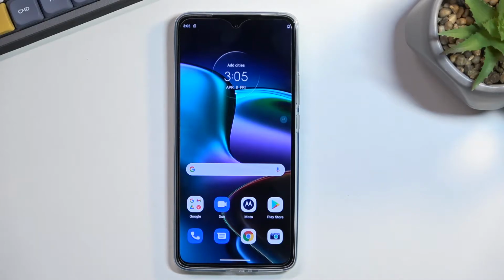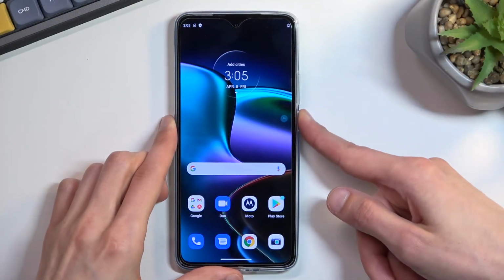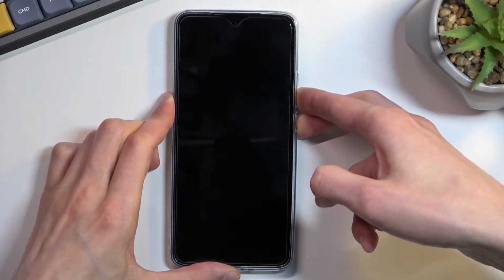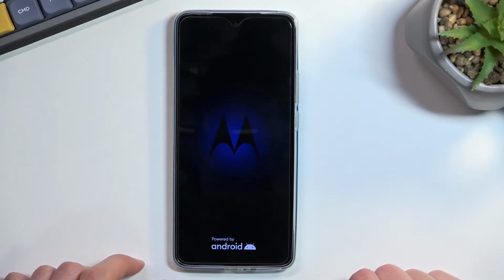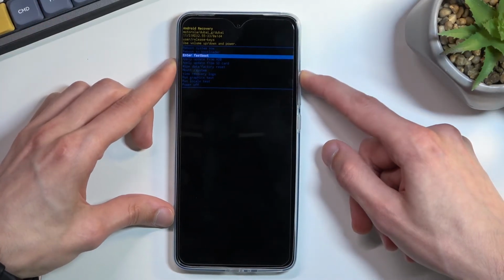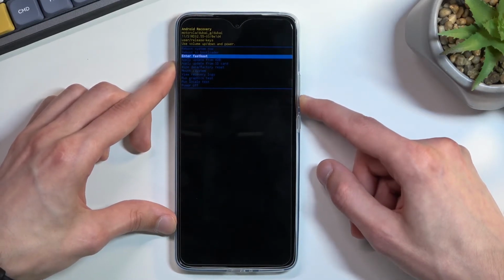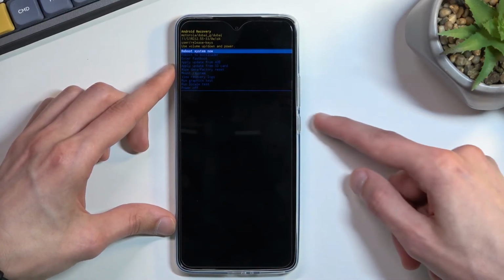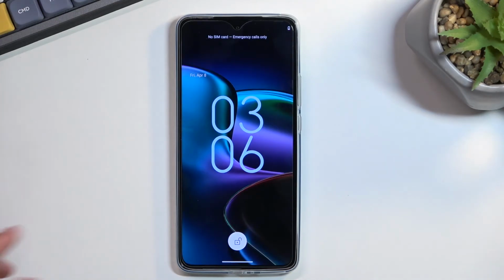How to Enter Recovery Mode in MOTOROLA Edge 30 – Find Recovery Mode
Learn more info about MOTOROLA Edge 30:
hardreset.info/devices/motorola/motorola-edge-30/

If you’d like to enter recovery mode in your MOTOROLA Edge 30, but you’re not sure how to do it, then no worries! In this tutorial we’d like to share with you how easily you can use proper combination of keys, which will allow you to open the recovery mode. So let’s follow all shown steps and successfully enter recovery mode.

How to open Recovery Mode in MOTOROLA Edge 30? How to boot Recovery Mode in MOTOROLA Edge 30? How to enter Recovery Mode? How to quit Recovery Mode in MOTOROLA Edge 30? How exit Recovery Mode in MOTOROLA Edge 30? How to use Recovery Mode in MOTOROLA Edge 30?